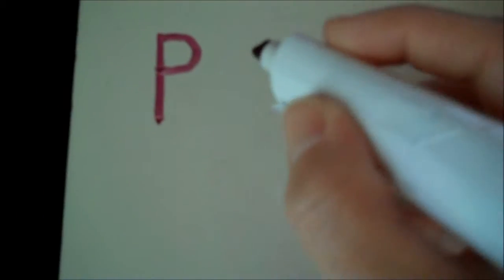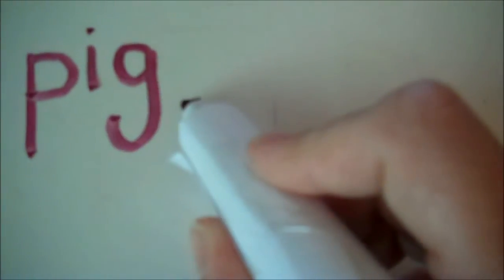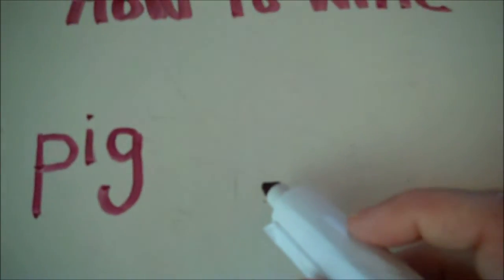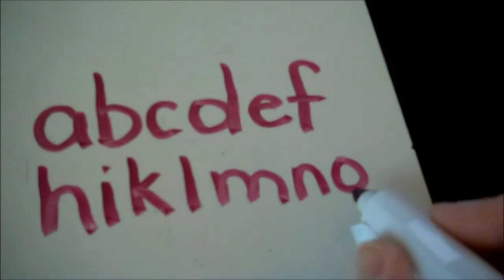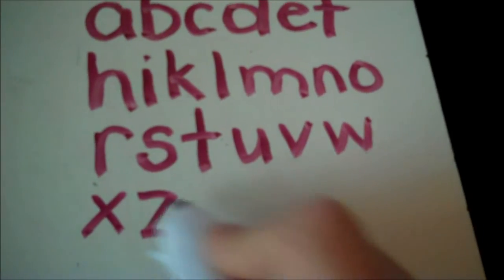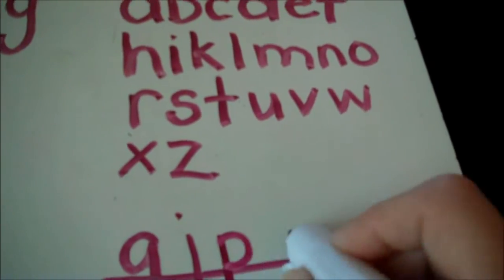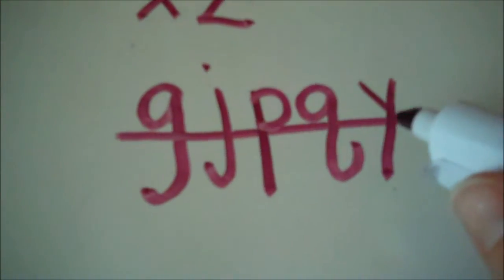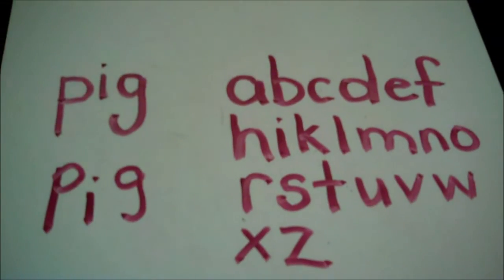How to Teach Your Child to Write: Letter Placement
This video teaches how to correctly place letters on paper.  Start out with blank paper and eventually move to lined paper.